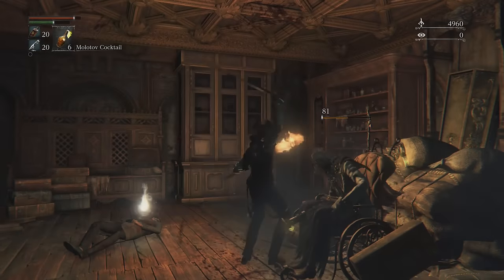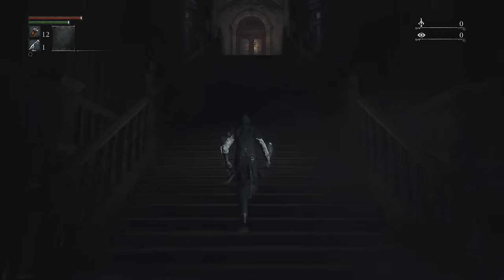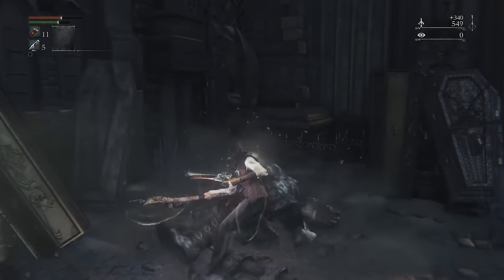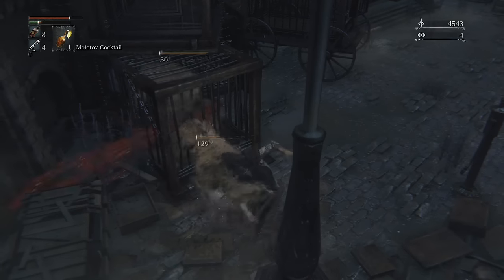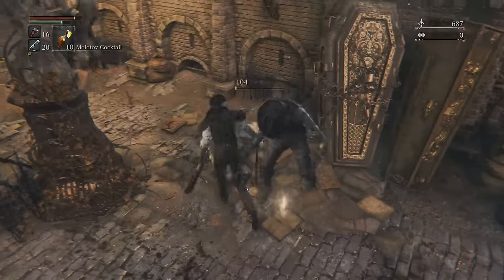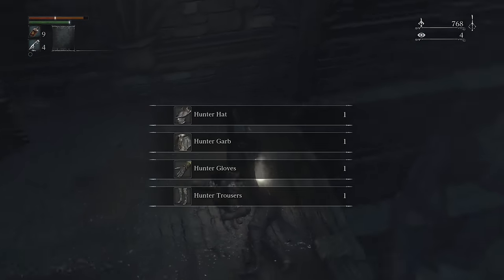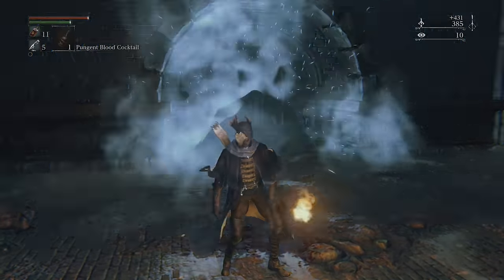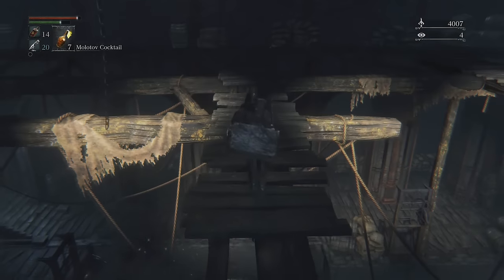Bloodborne ► Things You Missed in Central Yharnam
Welcome to Bloodborne! Tell me about your adventures in Yharnam!
If there's anything you think I missed, let's add it to the wiki:

▼ Click "show more" to find more entertainment ▼

PATRONS
►I'd like to give sincere thanks to all my patrons - your contributions have changed the course of my life, allowing me to put more emphasis on video production in the future.